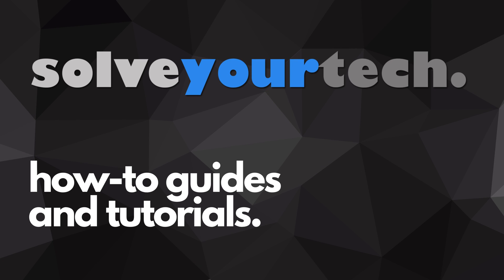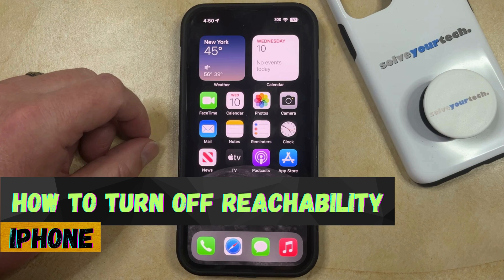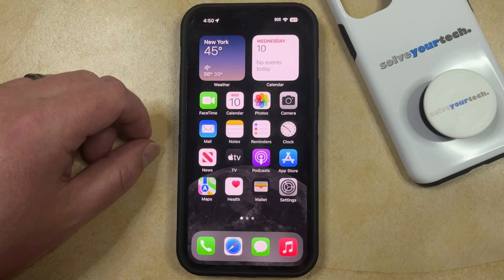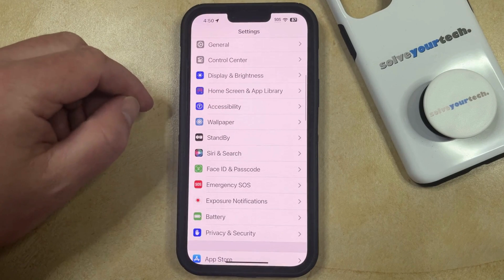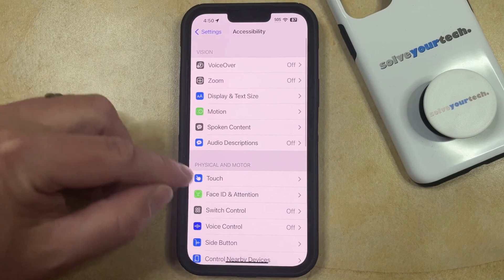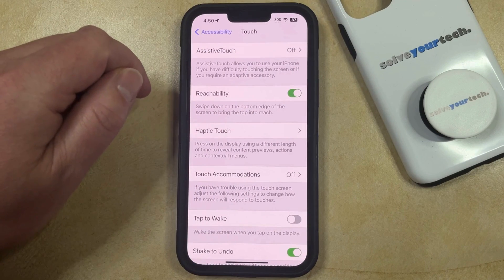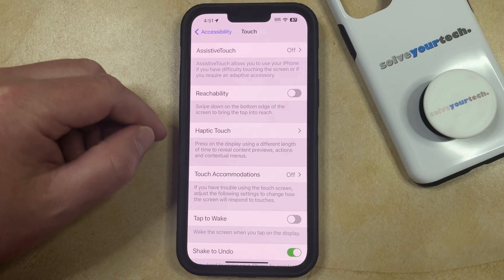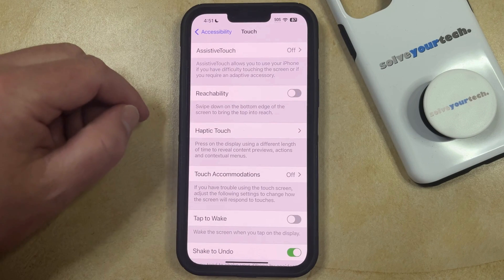iOS 17: How to Turn Off Reachability on iPhone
This video will show you how to turn off reachability on iPhone in iOS 17. Once you complete this tutorial, you will stop your iPhone screen from sliding down if you swipe down from the bottom of the screen.

You can turn off the iPhone reachability setting with the following steps:

1. Open Settings.
2. Choose Accessibility.
3. Select Touch.
4. Turn off Reachabiliity.

Note that you can always come back here and turn this setting back on if you discover that you need it.

00:00 Introduction
00:16 iOS 17 How to Turn Off Reachability on iPhone
00:56 Outro

Related Questions and Issues This Video Can Help With:

- iOS 17 How to Turn Off Reachability on iPhone Mini
- iOS 17 How to Turn Off Reachability on iPhone Plus
- iOS 17 How to Turn Off Reachability on iPhone Pro
- iOS 17 How to Turn Off Reachability on iPhone Pro Max